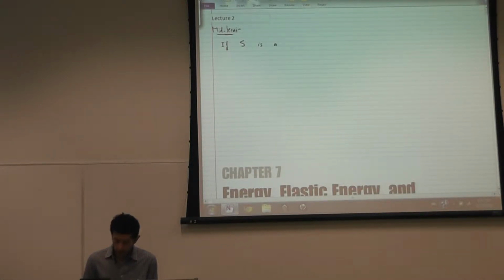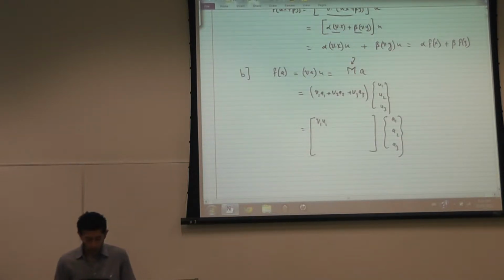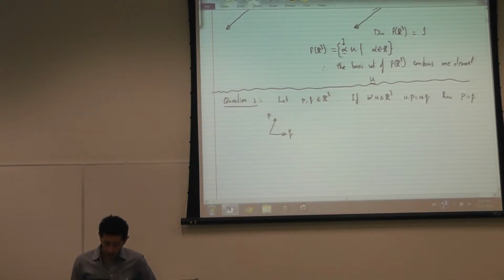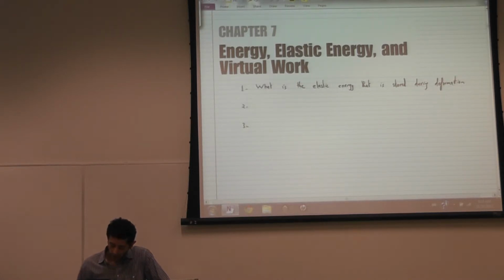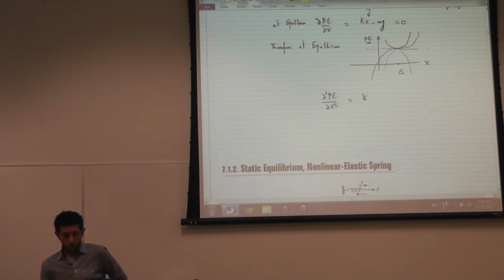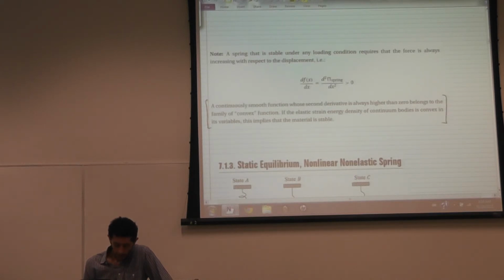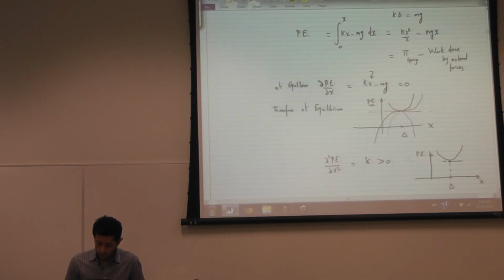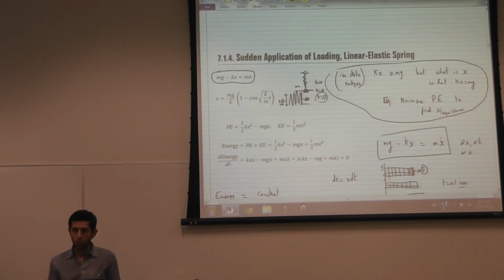Lecture 2 Structures Group Video 1